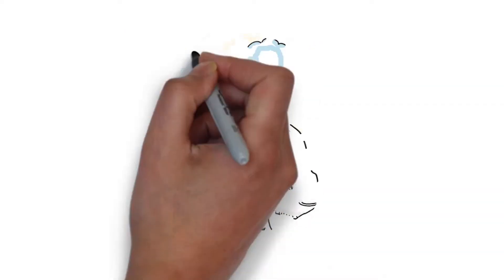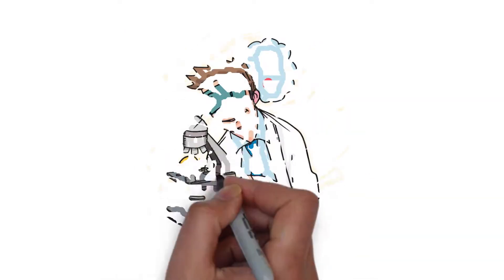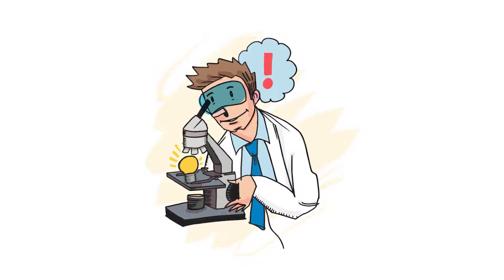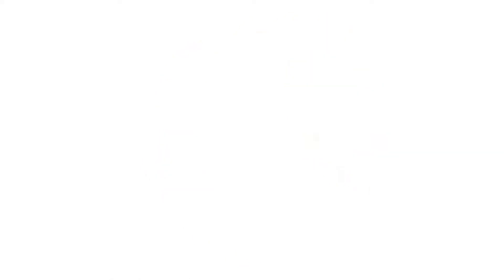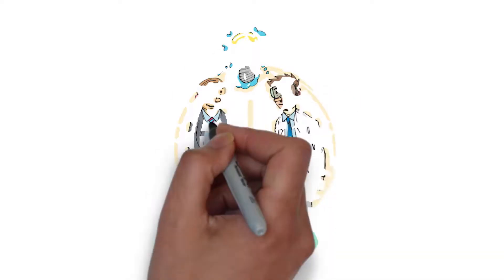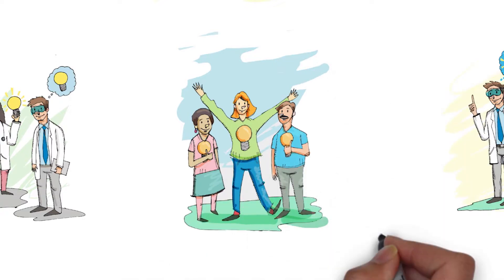How does your donation impact research?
Learn about how money from philanthropic support goes towards research at Van Andel Institute.